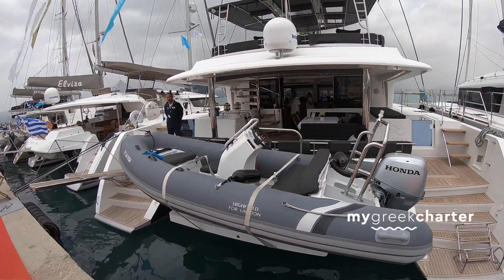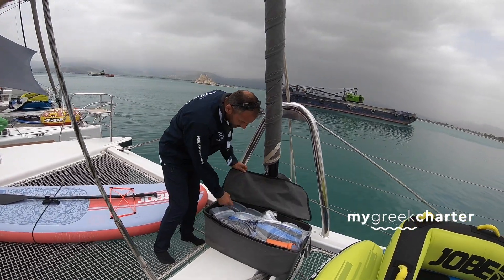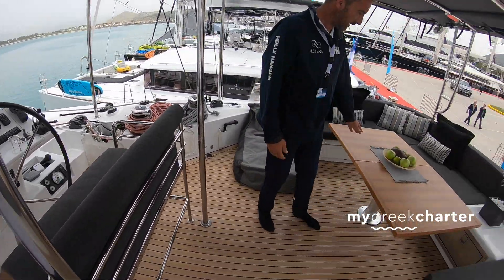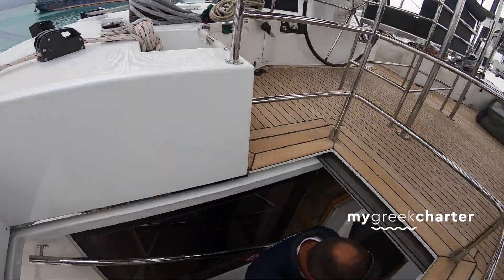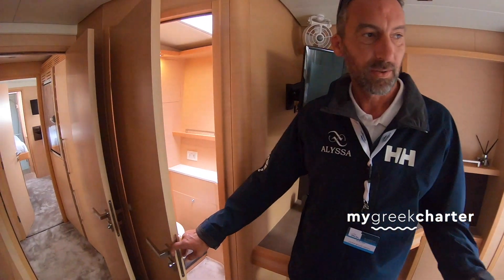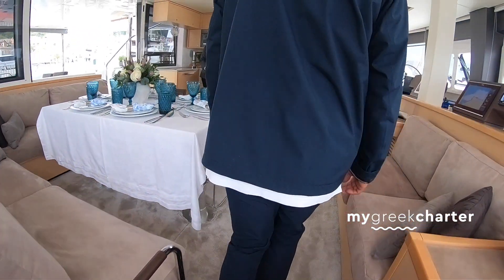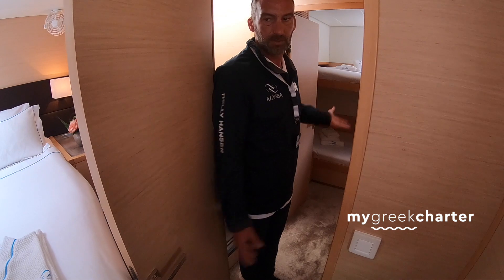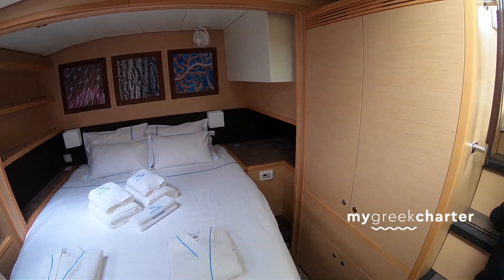Alyssa Walkthrough | ⛵️Greece Luxury Catamaran Yacht Charter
A walkthrough of the Alyssa catamaran SELENE in Napflio, Greece.

0:00 Intro
0:19 Aft Deck
0:35 Tender
0:44 Weather Deck
1:02 Bow
1:10 Trampolines
1:17 Water Toys
1:48 Weather Deck
2:01 Aft Deck
2:10 Staircase
2:18 Fly Bridge
3:35 Staircase
3:40 Aft Deck
3:43 Salon
4:04 Staircase
4:10 Cabin
4:48 Head
4:54 Cabin
5:04 Wine cooler and Fridge
5:14 Cabin
5:27 Head
5:33 Cabin
5:53 Staircase
5:59 Salon
6:10 Cabin
6:20 Head
6:31 Master Cabin
6:42 Head
6:48 Cabin
7:22 Staircase
7:24 Salon
7:40 Aft Deck
7:45 Cabin
8:02 Head
8:10 Cabin
8:22 Aft Deck
8:25 Outro